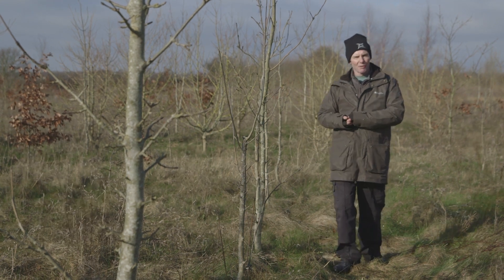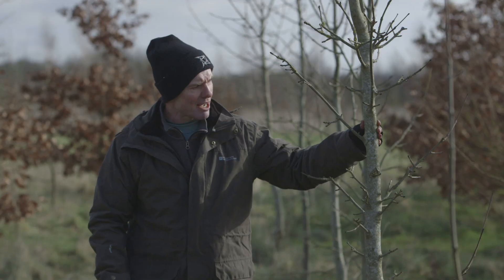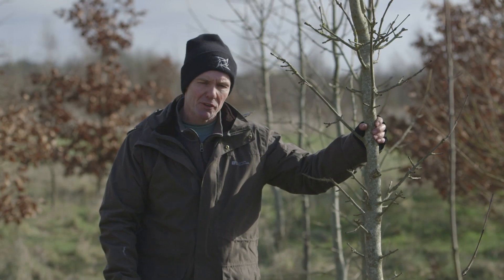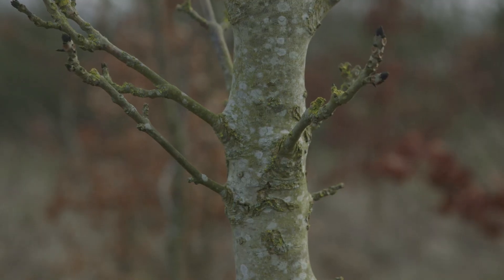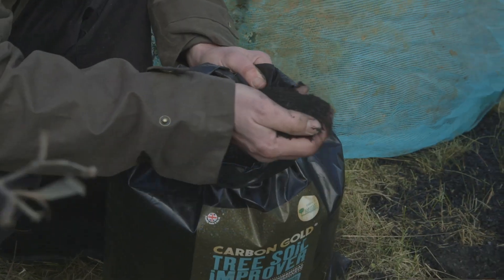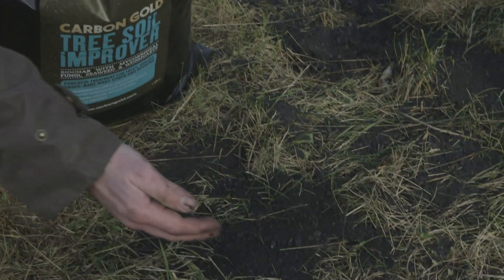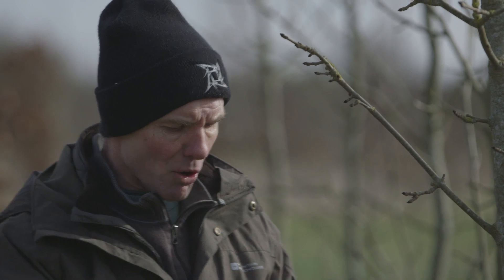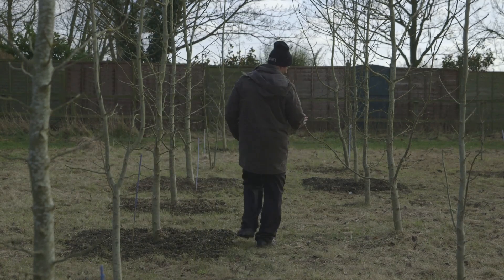Enriched biochar suppresses ash dieback in UK trial – Dr Glynn Percival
Carbon Gold’s enriched biochar product, Tree Soil Improver, has been shown to suppress ash dieback in a three year UK trial conducted by Bartlett Tree Research and Diagnostic Laboratory.